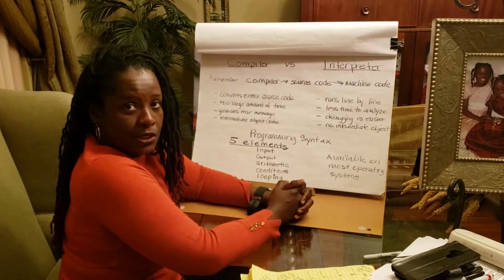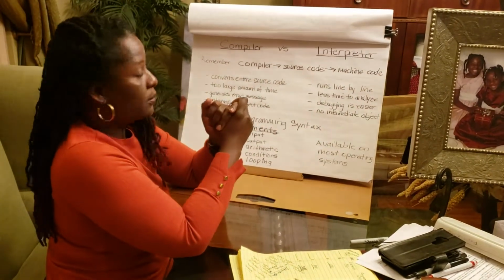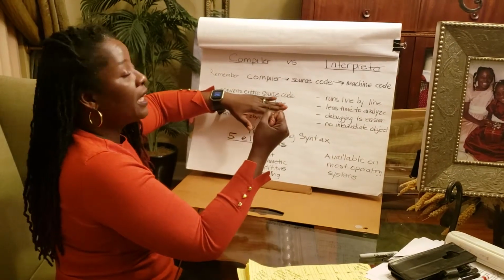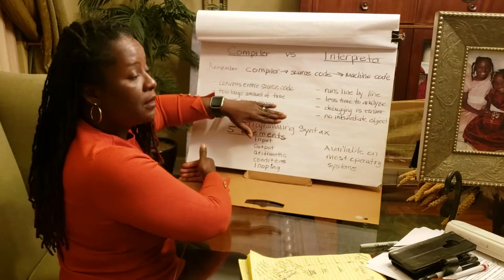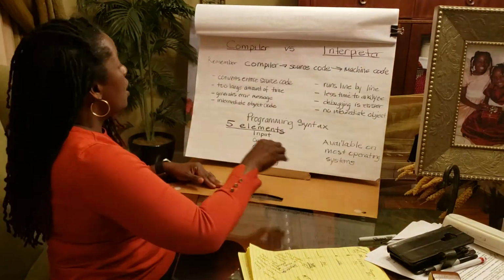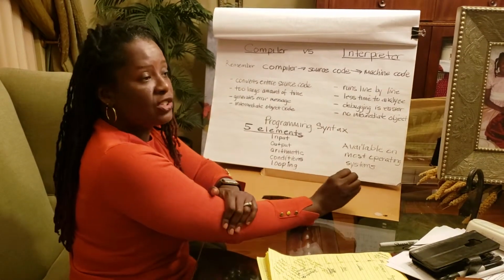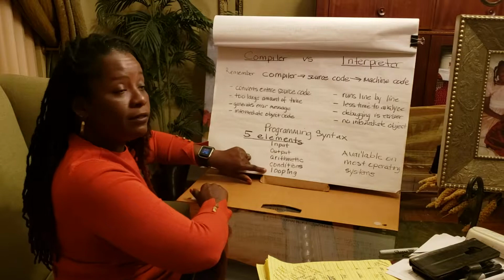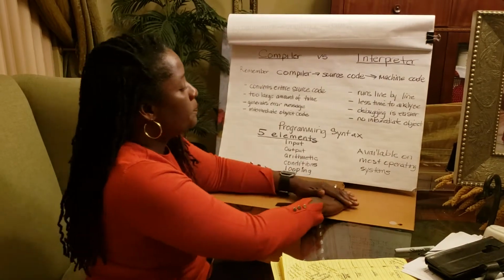Going to work with Gena - 3/22/2019